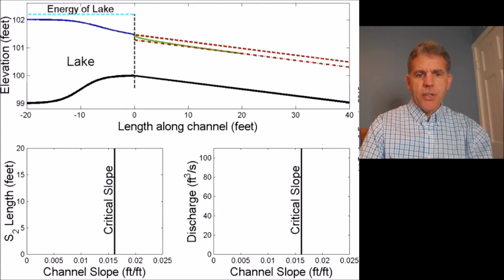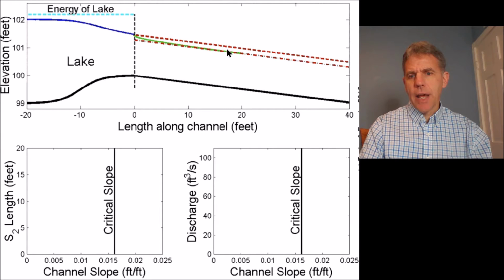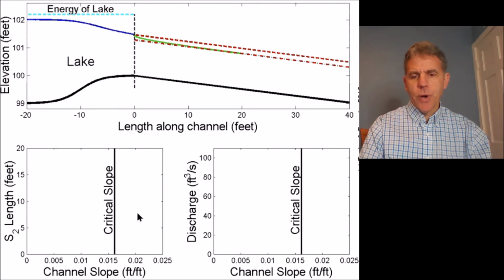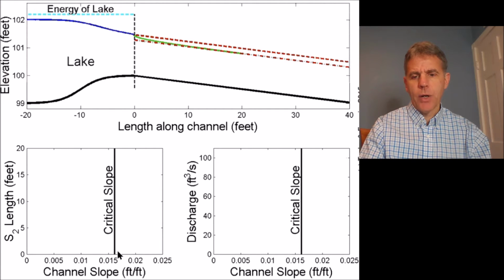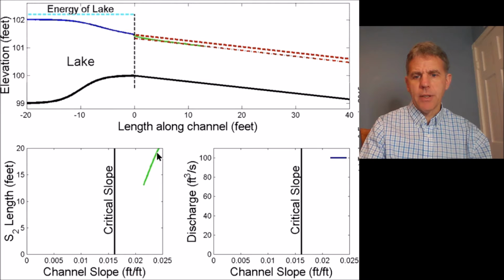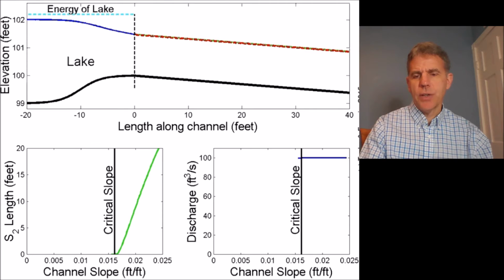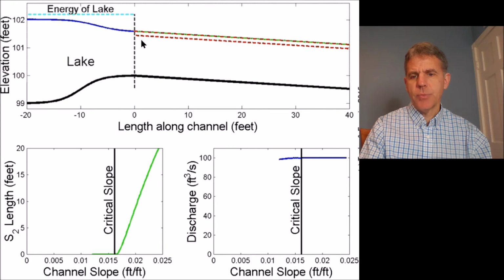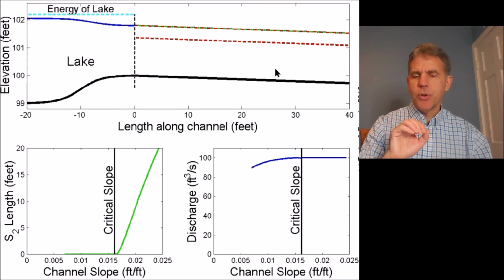Discharge from a Lake to a Reach of Varying Slope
More about technical content and background details for this video can be found in the textbook, "Fundamentals of Open Channel Flow" by Glenn E. Moglen.

Animation Details:
This is an animation from the book, "Fundamentals of Open Channel Flow", by author Glenn E. Moglen, published by the CRC Press (2015). This is an illustration of Henderson’s (1966) “Discharge Problem”.  Slope varies from steep to almost zero.  The upper figure shows the system and the water surface both within the discharging lake and downstream.  Both the normal (red dash-dot) and critical (red dashed) depths are indicated in the reach.   The total energy in the lake is shown as a cyan dashed line above the lake.  The lower-left figure shows the length of the S2 curve downstream of the lake outlet.  This curve only exists when the reach is steep.   The lower-right figure shows discharge vs. slope.  Critical slope is indicated in both lower figures and logically forms the lower boundary to where the S2 curve is non-zero in length and forms the lower boundary to where discharge is no longer a function of channel slope.

Conditions modeled: Q=100 ft3/s (when reach is steep) down to as little as 18.8 ft3/s (when reach slope is near zero), S0 varies from steep (0.0244) to near zero (0.000175), Manning’s n=0.03, channel width=10 feet, channel length=40 feet.  The flume is rectangular in cross-section.